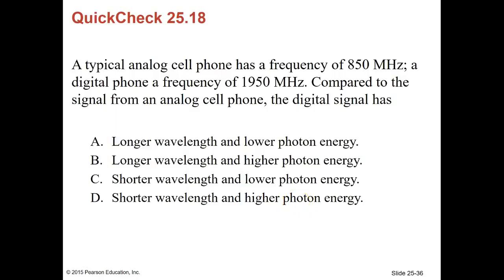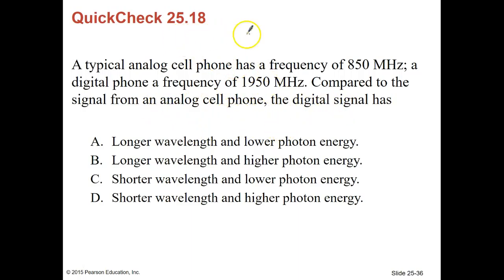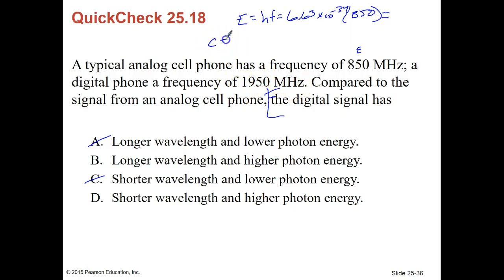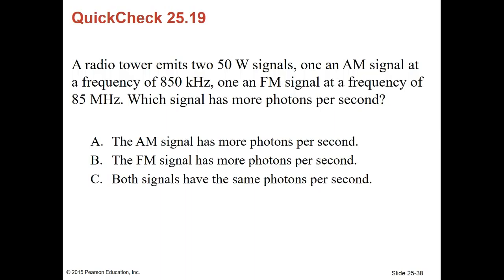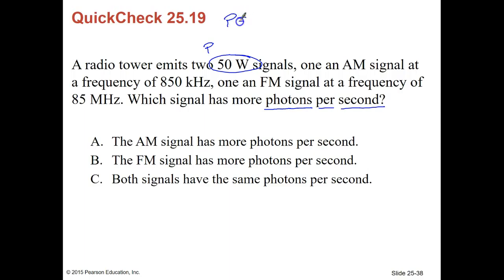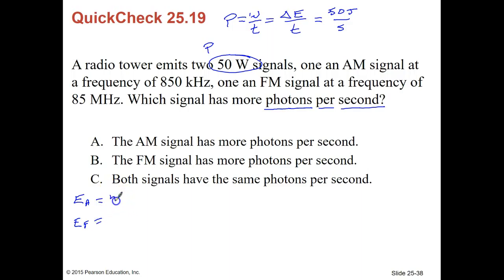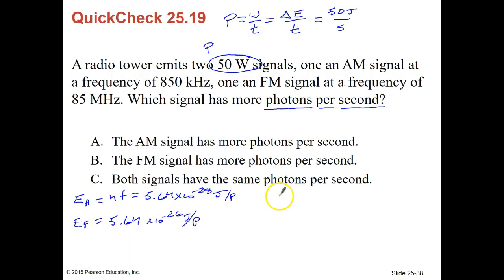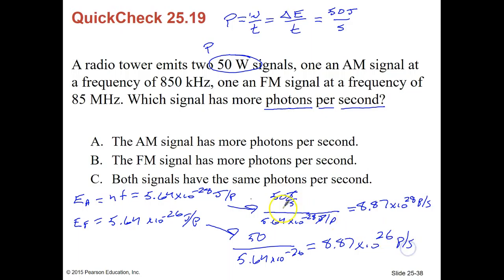QuickCheck 25 18 and 19